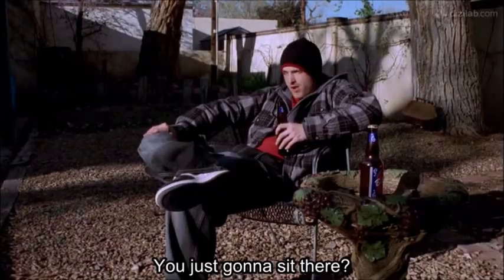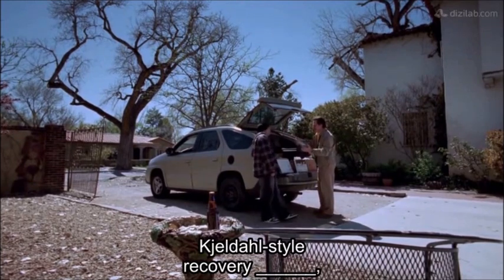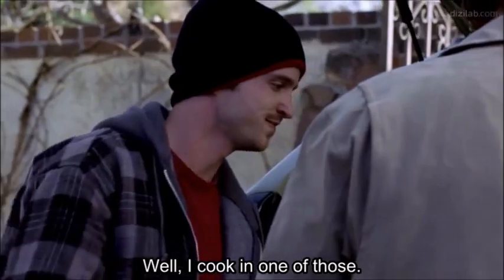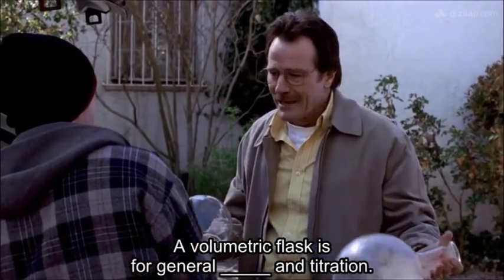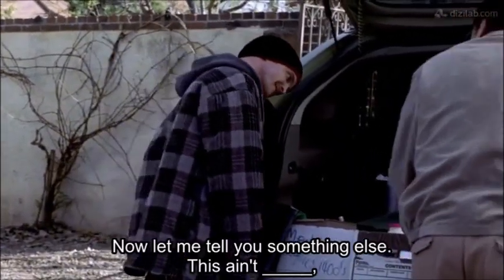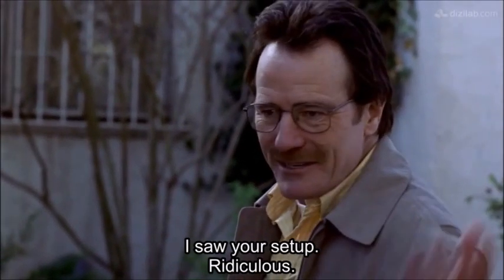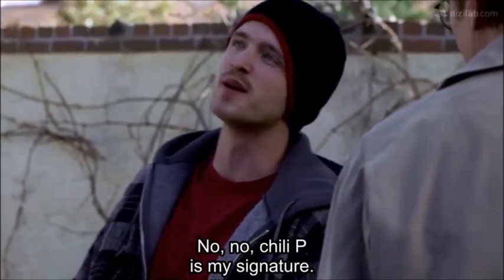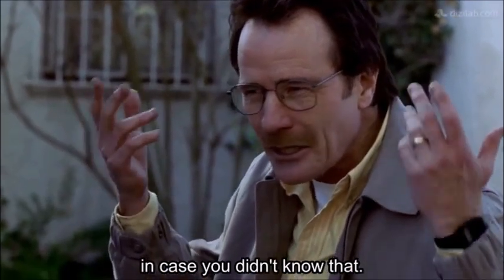Breaking Bad Chemistry Lab Equipment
Activitat de listening per al MP d'anglès tècnic per als cicles de Química.